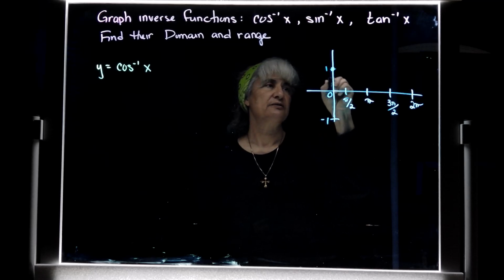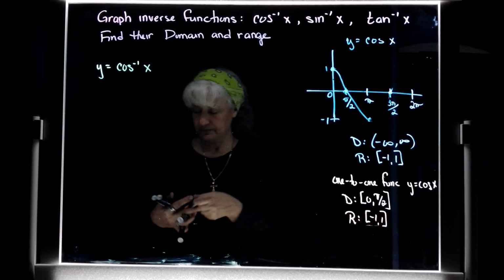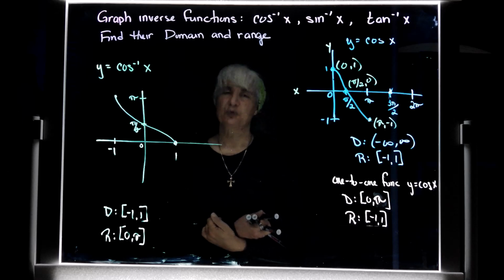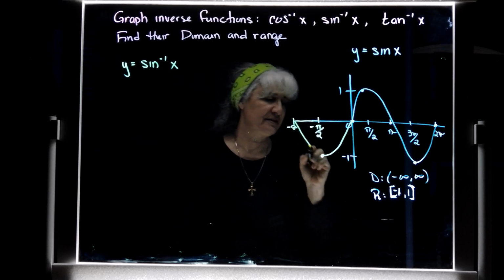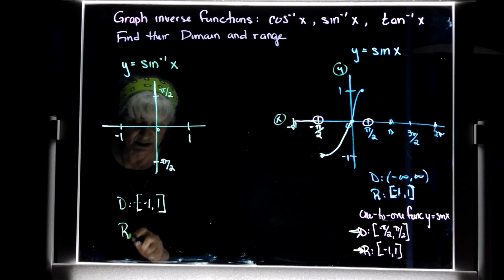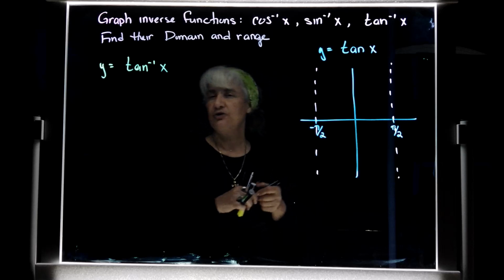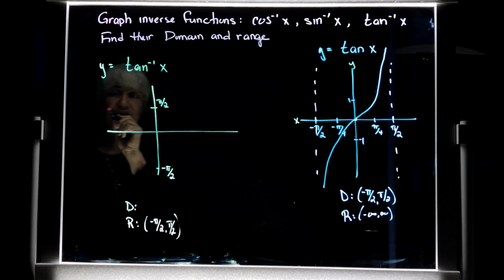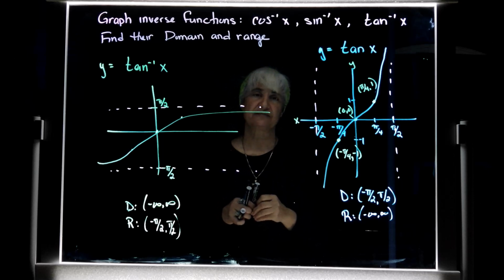trigonometry - graph inverse trig functions - lecture and answer key